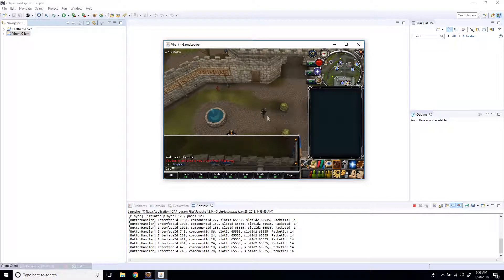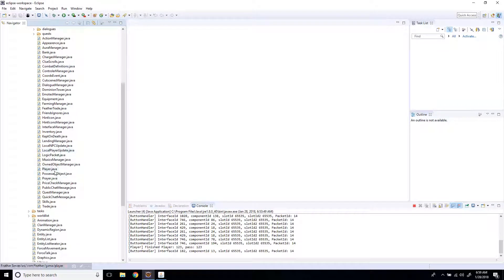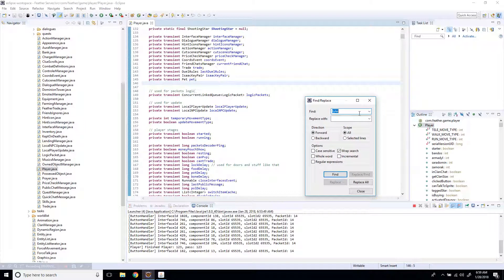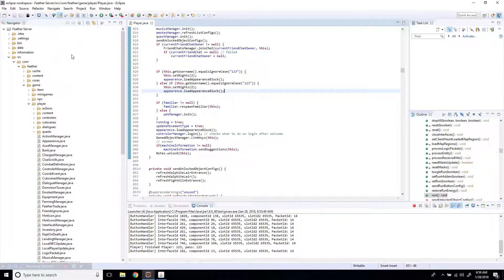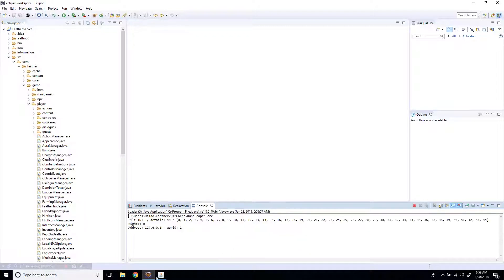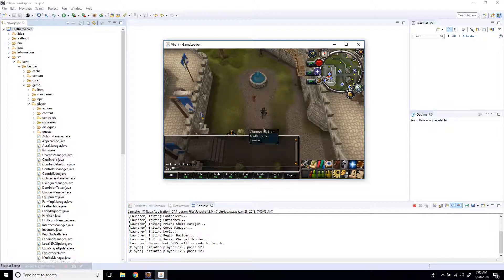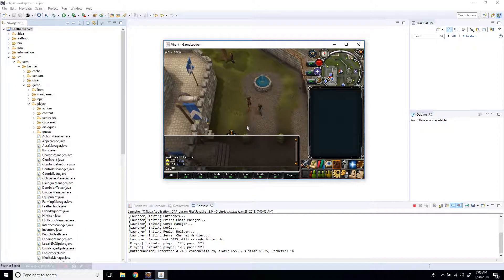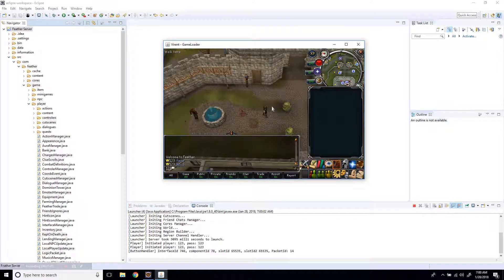718 RSPS - How To Make Yourself Owner - Part 2